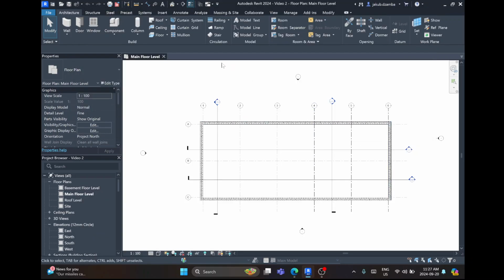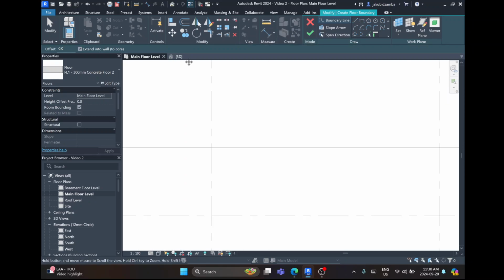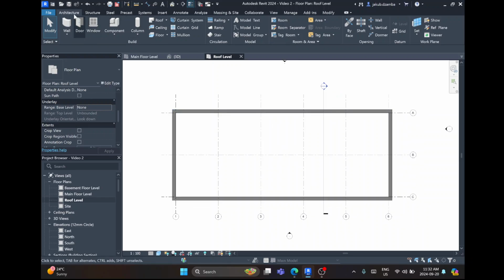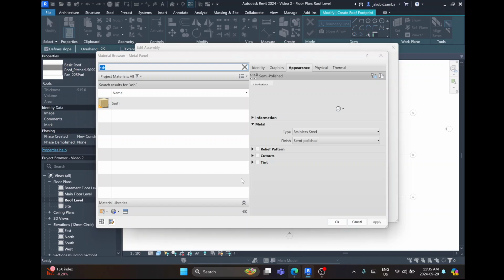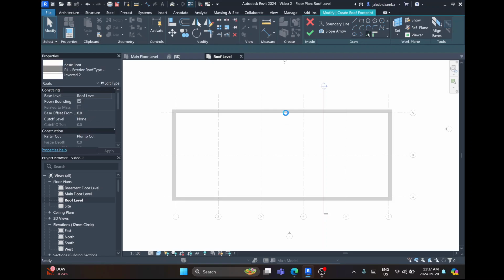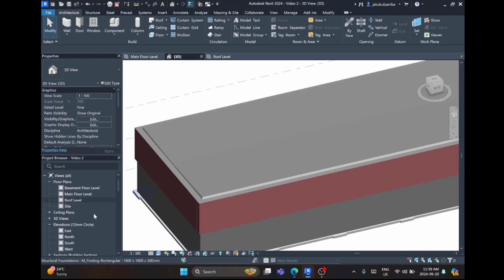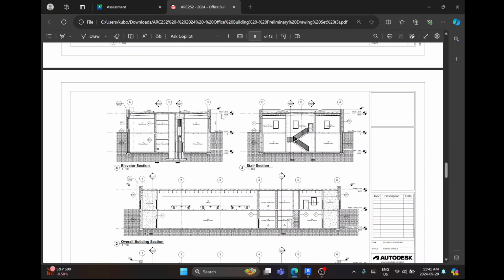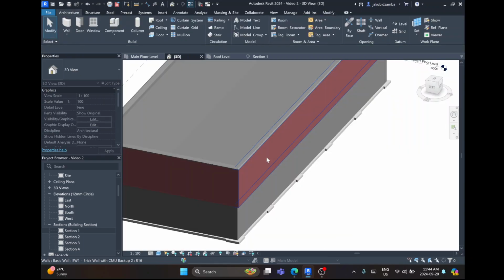ARC252 Assignment 1 Part 3